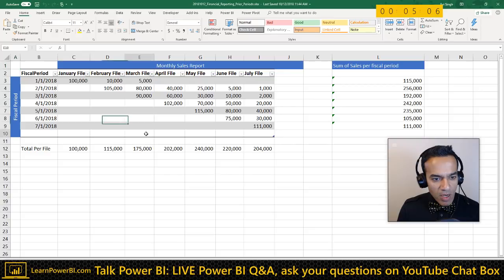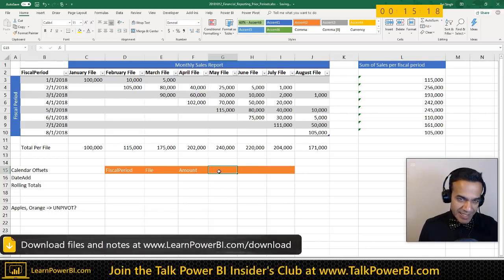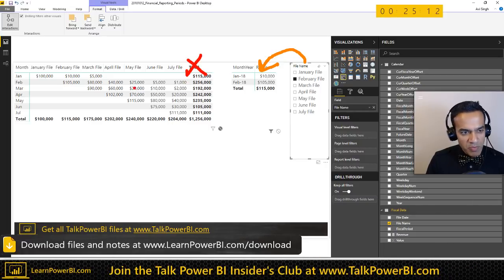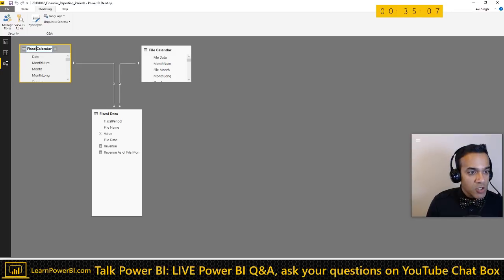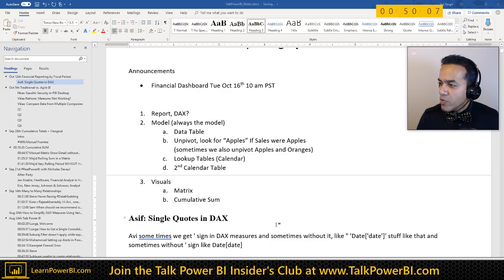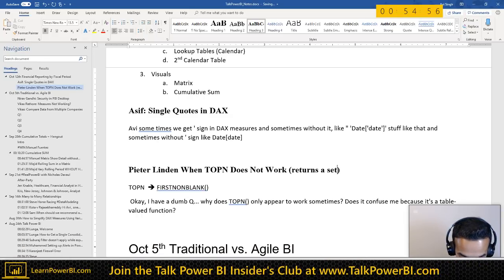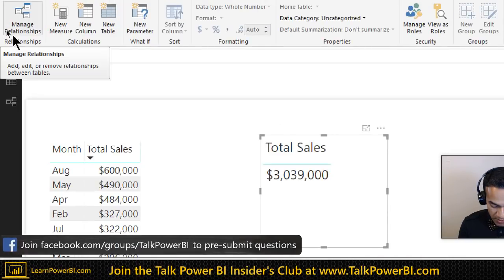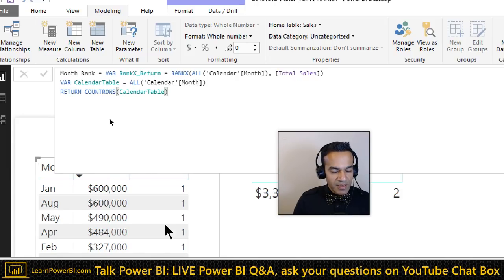Financial Reporting in Power BI 🔴Talk Power BI LIVE (Subscribe & Join)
Discuss the latest in Power BI and ask any Power BI question.
to continue the conversation

Hello, I am Avi Singh, Microsoft MVP and Power BI Pro! I just love talking about Power BI. So much so that I have dedicated this time to talk with YOU about Power BI.

Bring in all your questions, thoughts and comments. I'll see you live!

⚡Power On!⚡
-Avi Singh